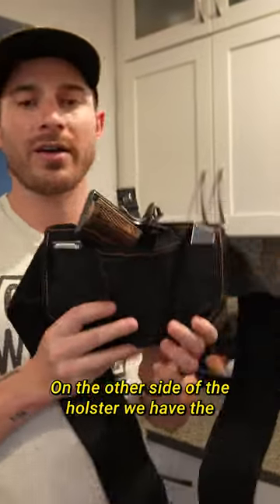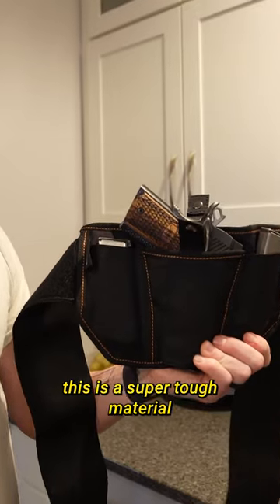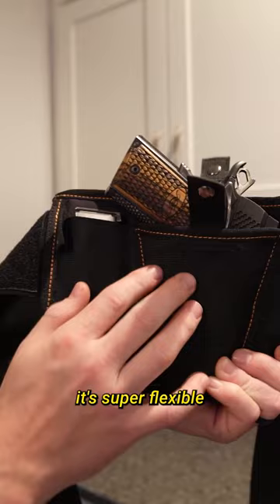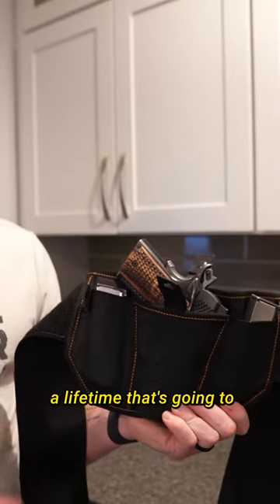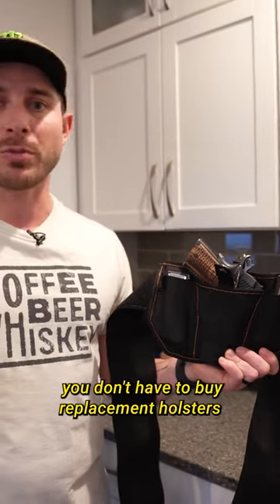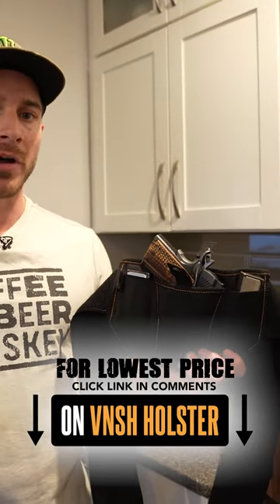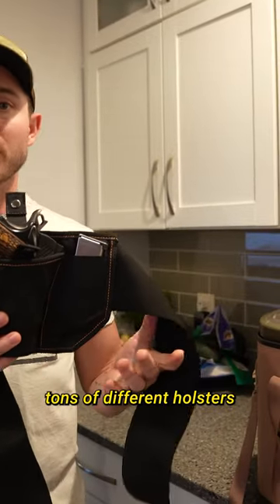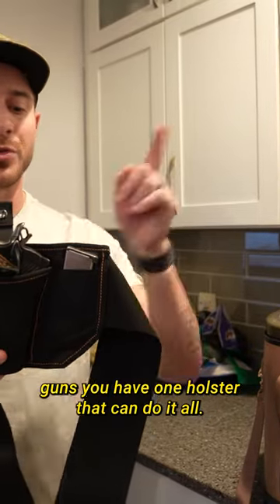What Is The 1000D Cordura Holster?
Introducing the 1000D Cordura Holster! Join us in this video as we unravel the features and benefits of this innovative firearm accessory.

Today, we're turning the spotlight on a remarkable piece of gear - the 1000D Cordura Holster. If you've ever wondered, "What Is The 1000D Cordura Holster?" you're in the right place.

The Unveiling of Cordura

Concealed carry enthusiasts know that the right holster can make all the difference. It's not just about comfort and security; it's about finding the ideal balance between these factors while ensuring durability and ease of use. Enter Cordura, a material that's gaining recognition in the concealed carry community for all the right reasons.

What Is 1000D Cordura?

Let's start at the beginning. Cordura is a high-performance fabric known for its exceptional strength and resistance to abrasions, tears, and scuffs. The "1000D" designation refers to the denier count, a measurement of the fabric's thickness and weight. In this case, 1000D Cordura is a robust, heavy-duty material, making it perfect for crafting holsters that can withstand the rigors of daily carry.

The revolutionary new VNSH holster is guaranteed to be the most comfortable holster you'll ever wear.

Our holsters are meticulously designed using high-quality, yoga pant materials designed not to stick, stink, or sweat, so you'll carry comfortably all day long

Why do thousands of our customers love wearing the new VNSH holster?

✔️ Can comfortably wear with any clothing without printing
✔️ Doesn’t require a tactical belt
✔️ Works with 99% of all handguns
✔️ Can carry in any position on the torso
✔️ 2 year workmanship guarantee

We’re so confident you’re going to love this holster that we give you a 60 day money back guarantee. If you don’t like it, we’ll refund you ALL of your money back.